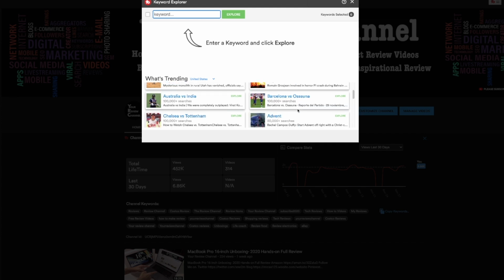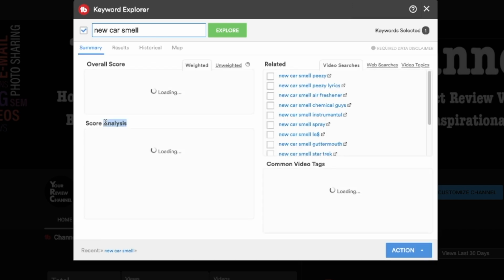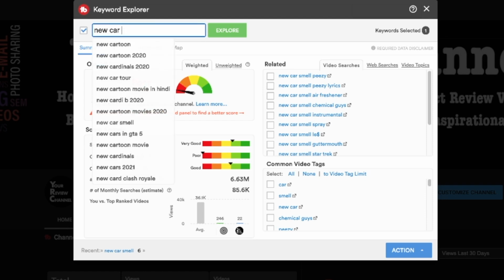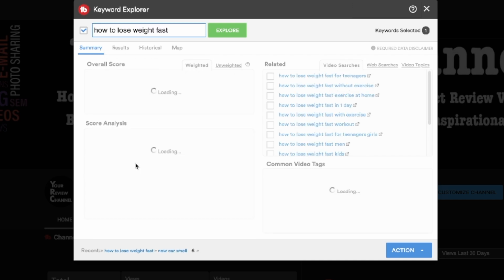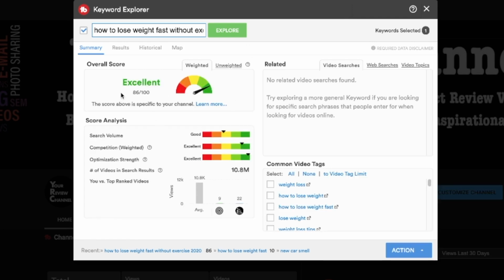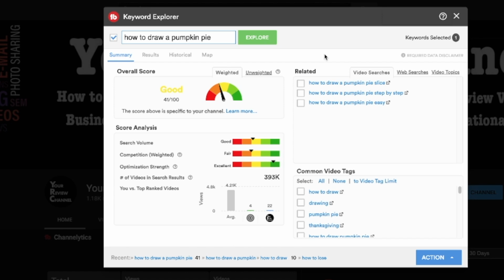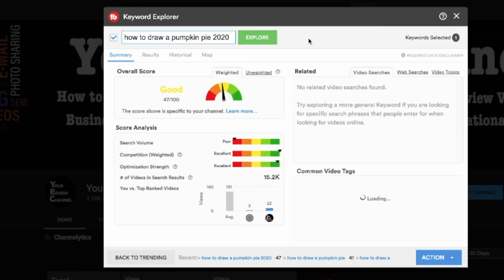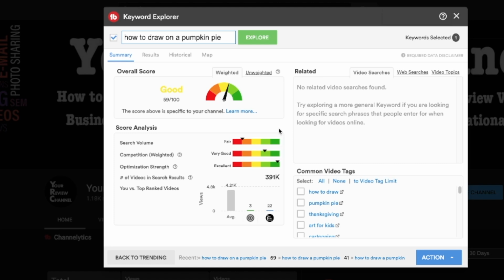how to use tubebuddy keyword research